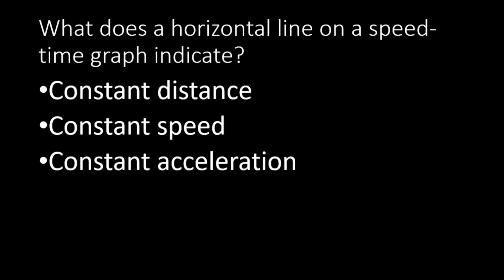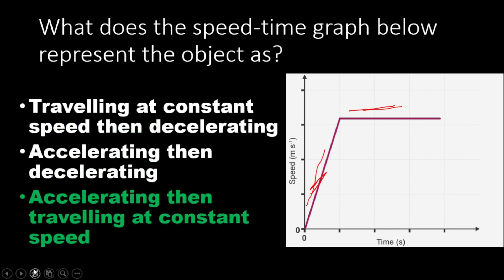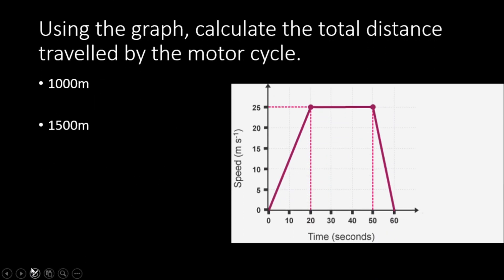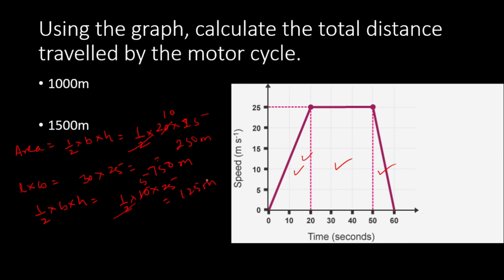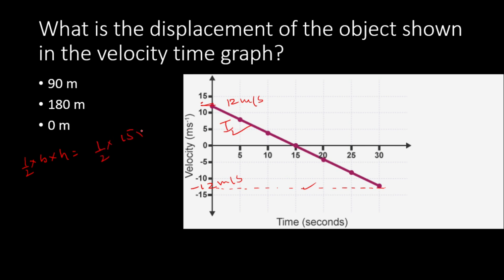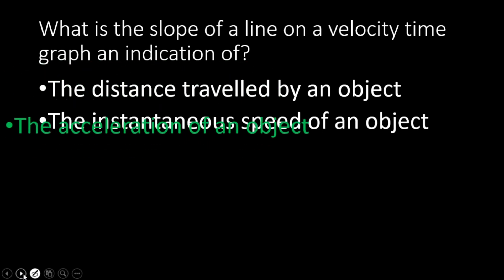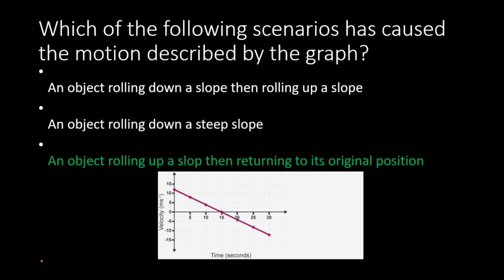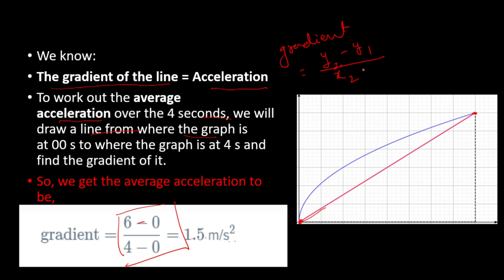complete revision of | speed- time and distance graph| igcse physics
cie exams 2022,
cie examsnovember 2022,
speed- time graph,
how to find acceleration in speed time graph,
the speed time graph for a car is shown,
how to find distance in speed time graph,
the speed time graph of a car is given here,
which of the following cannot be speed time graph,
the speed time graph of a particle,
area under speed time graph,